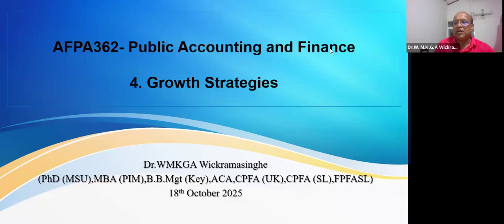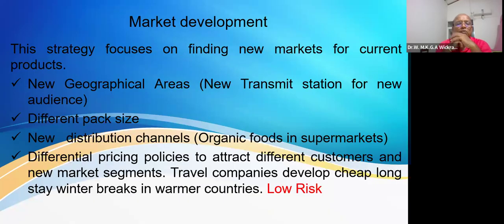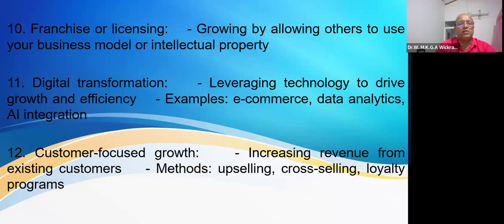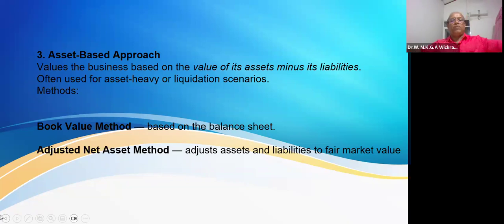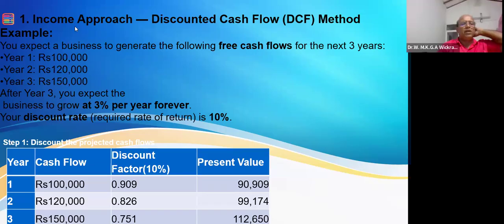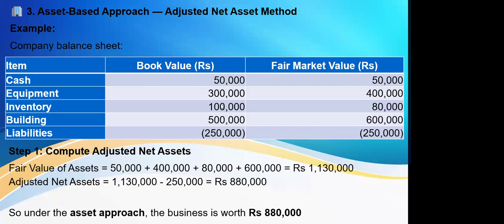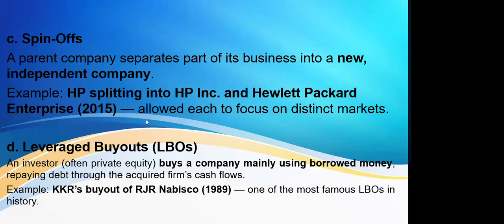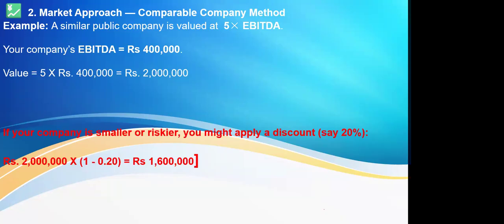Public Accounting and Finance (AFPA362)—Session 05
Conducted by Dr. W. M.G. A. Wickrmasinghe